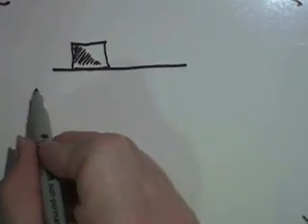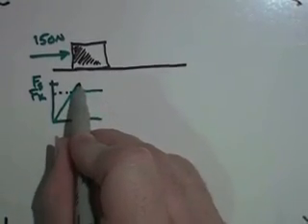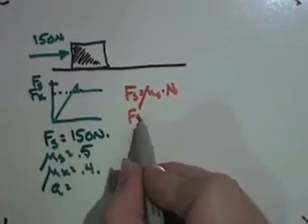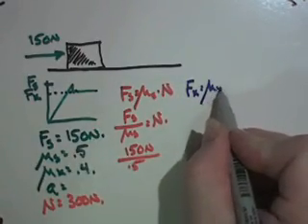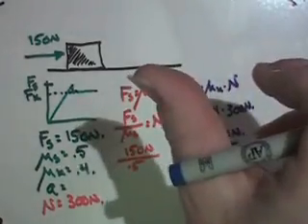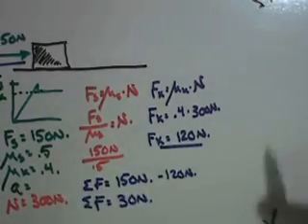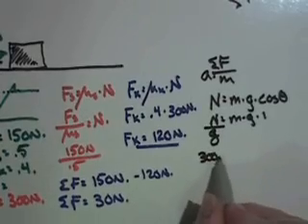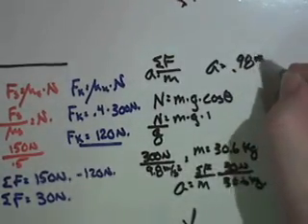Static and Kinetic Friction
Acceleration of an object including friction.